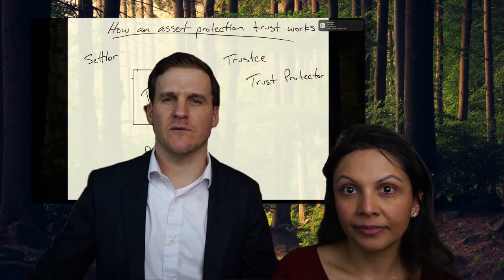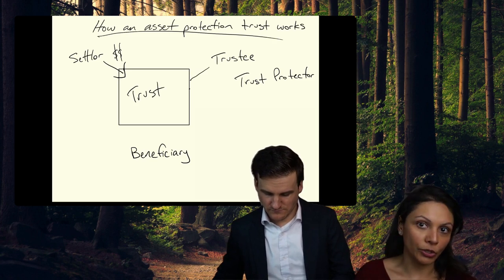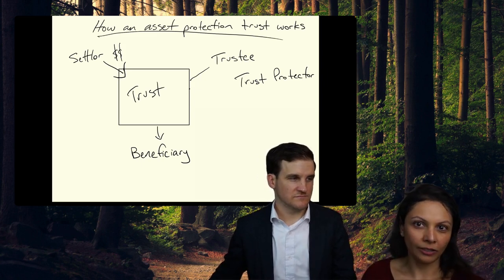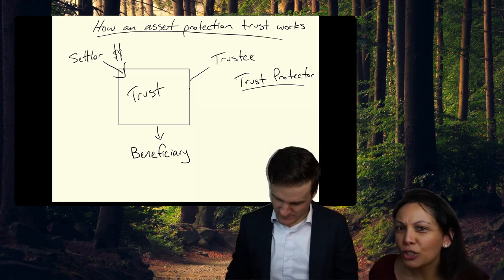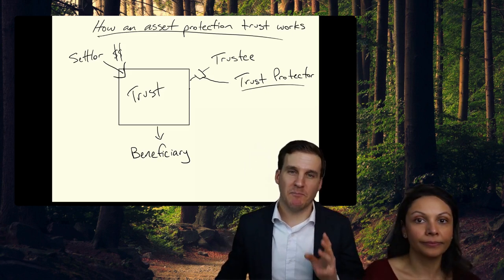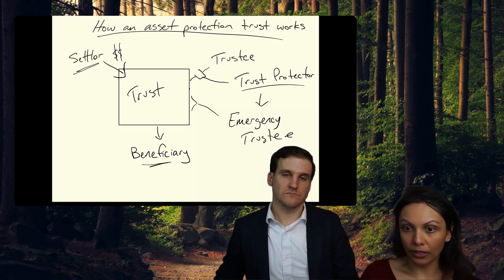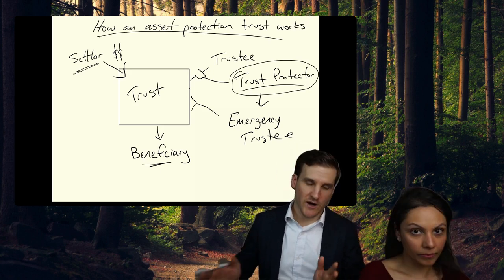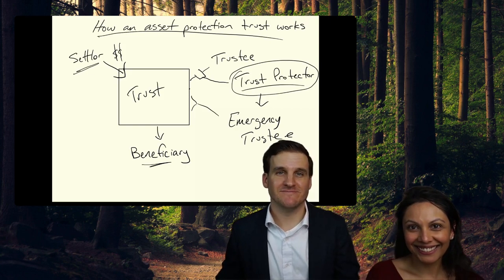How an asset protection trust works: the 4 main roles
An asset protection trust divides legal ownership and beneficial enjoyment between different parties. Legal ownership of the trust assets goes to the Trustee of the trust. Beneficial enjoyment of the assets belongs to the Beneficiaries. Check out this chat about the 4 main roles that you'll find in most

Being successful in America makes you a target for bogus lawsuits from shameless lawyers. We created an effective, asset protection solution, so you don’t have to worry anymore, happily knowing your family’s future is protected. Join others, who have already taken the right steps to protect themselves.

👉IF you want a fortress of asset protection WITHOUT losing control of your assets, WITHOUT complicated IRS forms, and WITHOUT expensive annual fees: check out our PREP Trust® at this link: